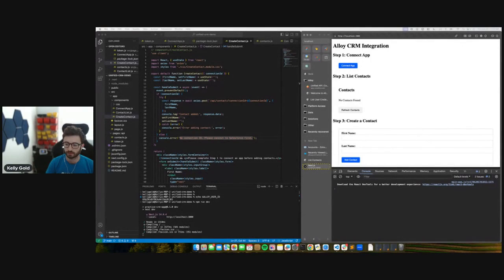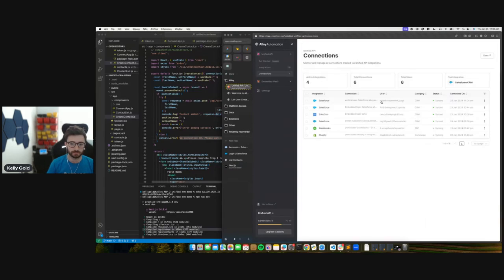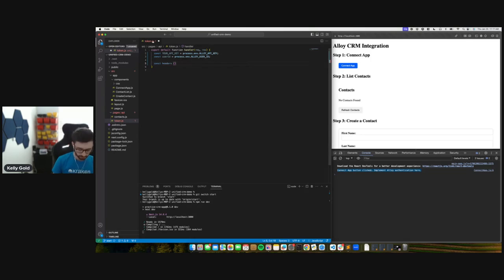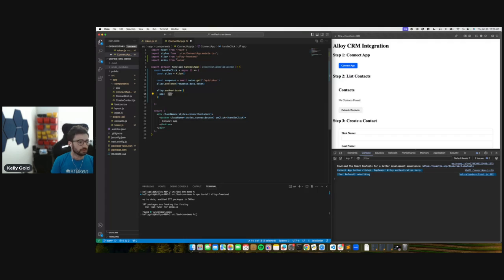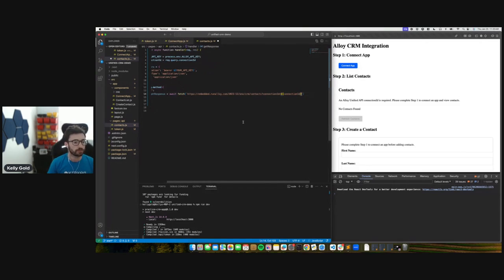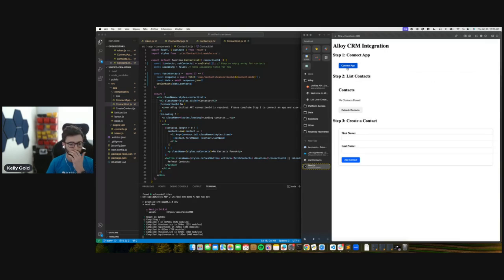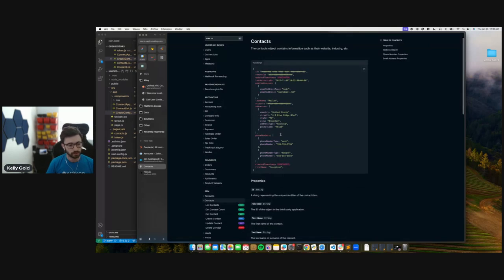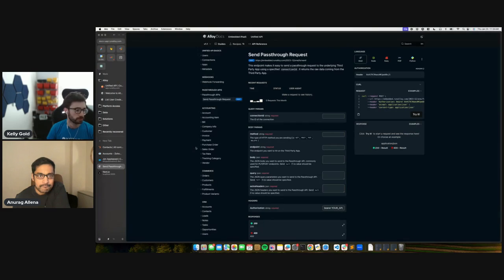Zero to Integrated: Build a Native Salesforce Integration from Scratch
Integrating with users’ CRMs helps them maintain a source of truth for customer relationships, and can open a range of use cases for your product like real-time deal notifications, pipeline reporting, faster lead follow-up and more.

Watch this webinar to learn:

· How you can build an end-to-end, bi-directional Salesforce integration in just 30 minutes with Alloy’s standardized API schemas
· How to apply your integration use case across multiple CRM platforms like Salesforce and HubSpot
· How to integrate Alloy’s SDKs and APIs into your application and ship integrations

We’ve also open-sourced a GitHub repo that you can clone if you want to follow along live or build the use case on your own after the session

If you haven't signed up for Alloy's free Unified API yet, you can do so